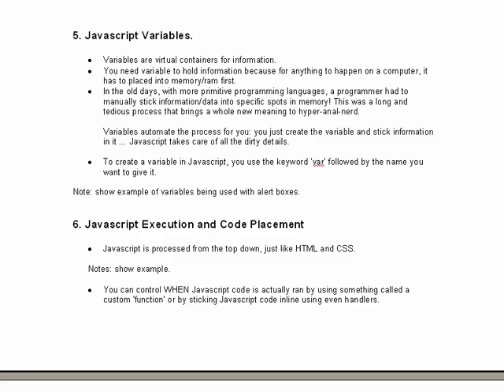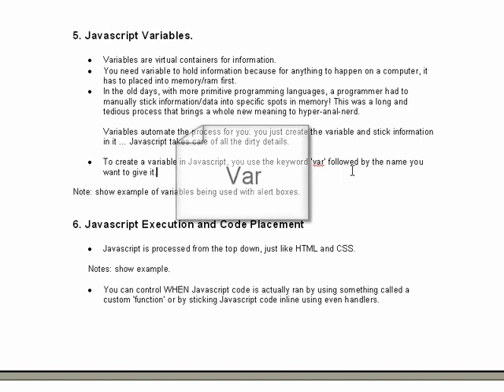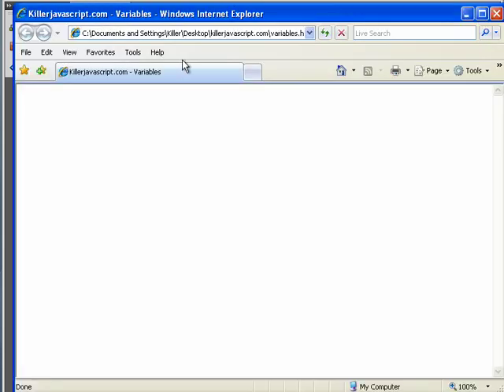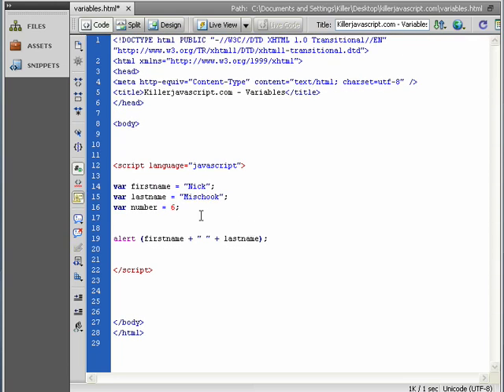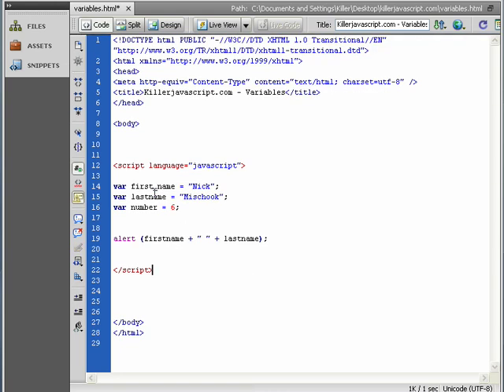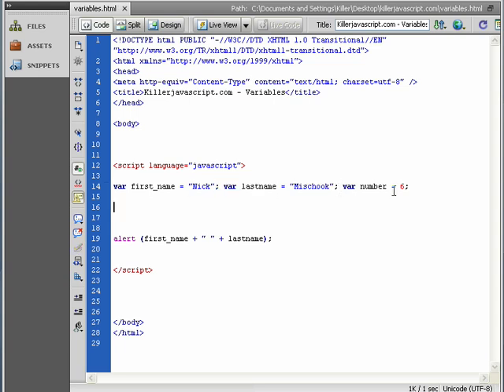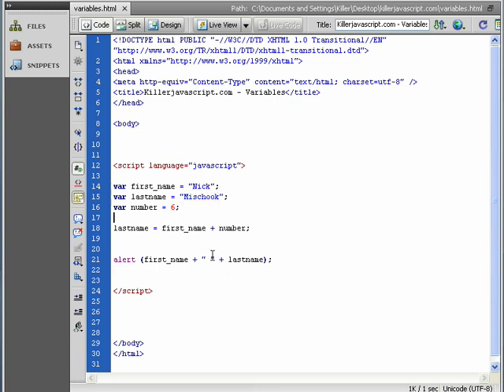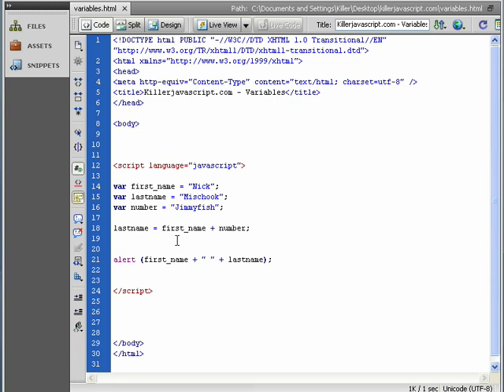05 Javascript Variables Part 2